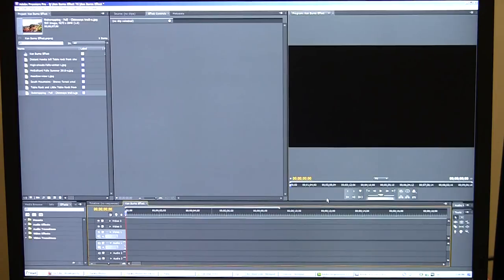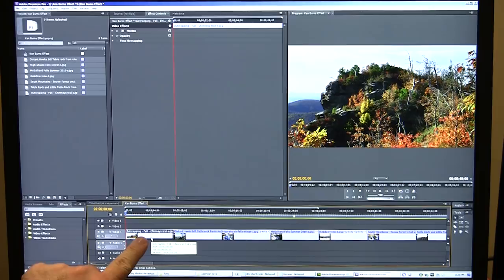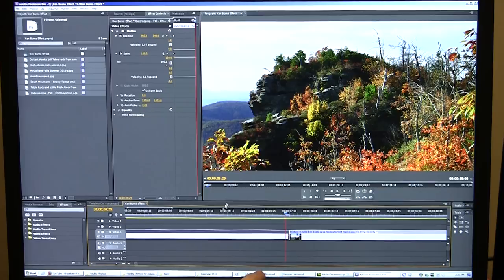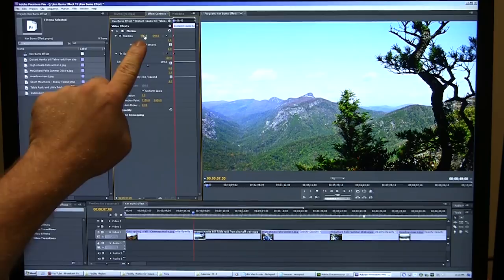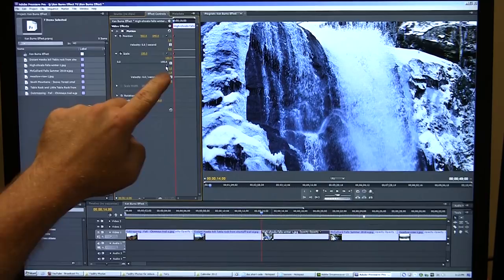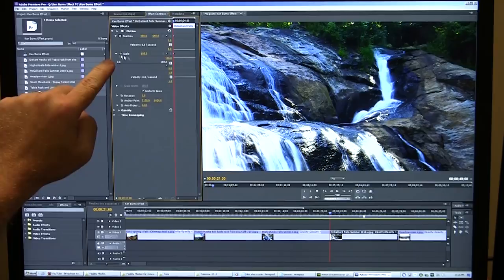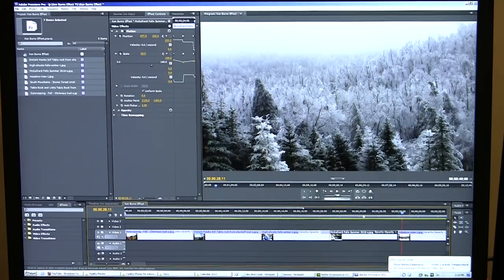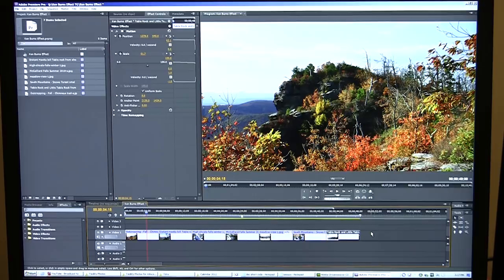Ken Burns Effect Made Easy in Adobe Premiere - Panning and Zooming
How to do the Ken Burns effect in Adobe Premiere Pro CS5. Simple way to pan and scale photos for conversion to motion video.